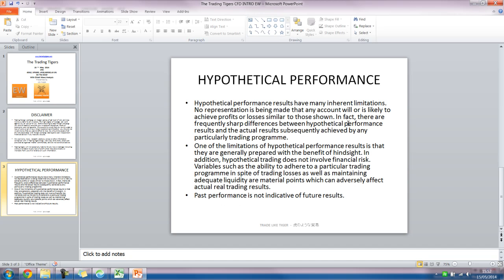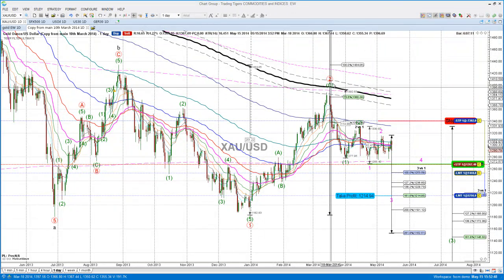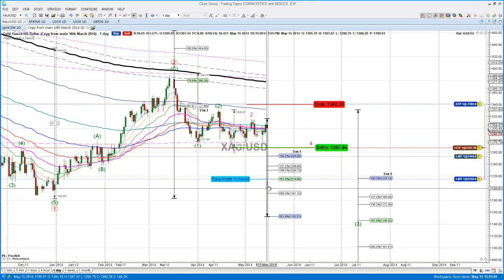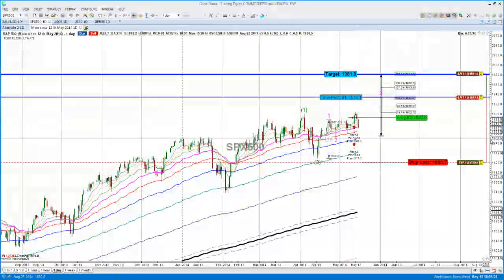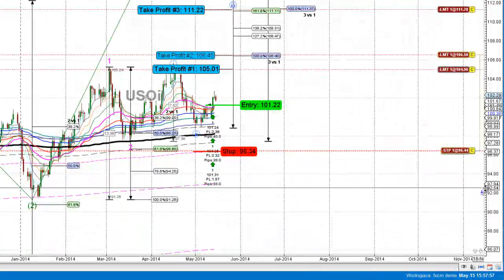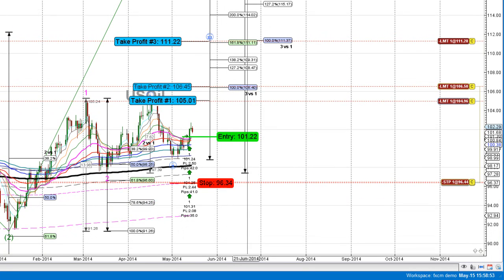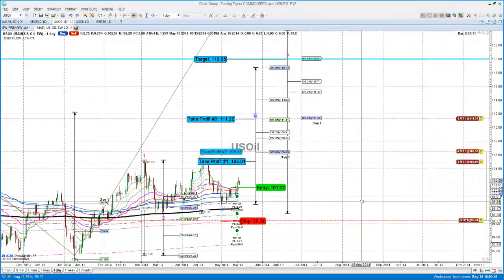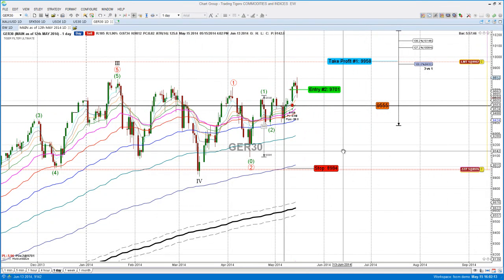15th May 2014 CFD 1 hr Elliott Wave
Elliott Wave Analysis, on  CFD  on the 1 hr chart :,GOLD,SPX500,,GER30,US30,USOIL